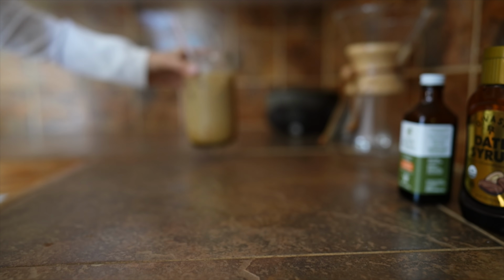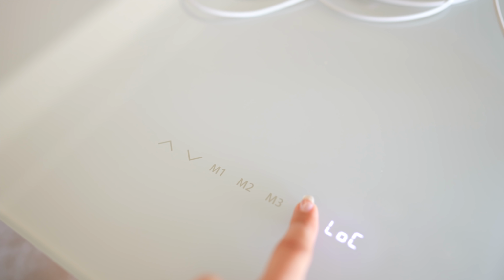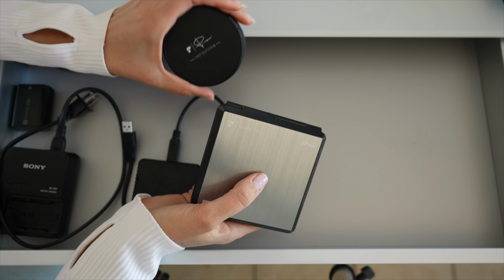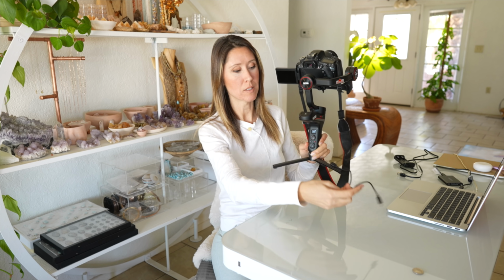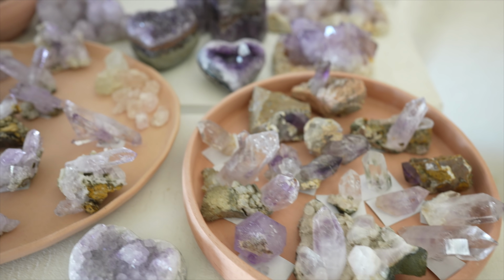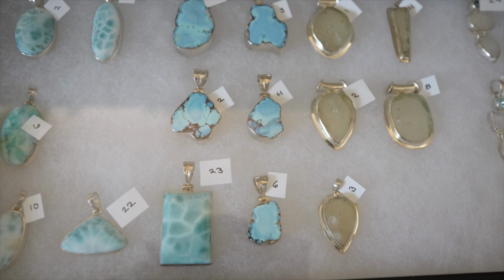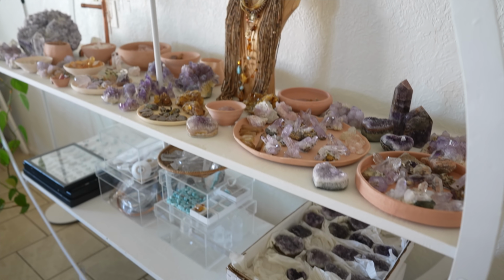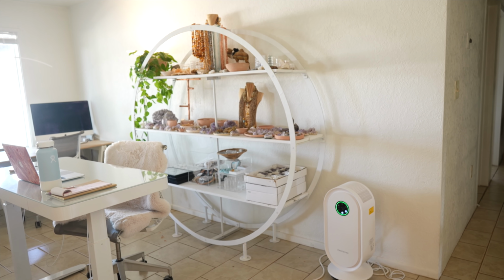Home Office Updates + Crystal Tour + Camera Gear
Home office updates, crystal tour and my camera gear... but first coffee ;)

PLANT SUPPLIES:

GROW LIGHTS
Spider Farmer SF2000 Grow Light
Spider Farmer SF2000 Grow Lights (links for your country)
Soltech Pendant Grow Light
Sansi Grow Lights

HUMIDIFIERS
Elechomes Top Fill Large Capacity Humidifier
Toppin Top Fill Humidifier
Levoit Humidifier

PLANT POTS + OTHER SUPPLIES
Gardenix Decor White Self-Watering Pots
Garden Basix 16” Self-Watering Pot
HomeNote White Plant Pots
Vanavazon 7” Clear Self-Watering Pots
rePotme Slotted Clear Orchid Pots
General Hydroponics pH Tester Kit
Fernwood New Zealand Tree Fern
Classy Casita Moisture Meter

Sony A7s iii Full Frame Mirrorless Camera
Main Lens: Sony 24mm GM FE F1.4
Lens Filter: PolarPro Quartzline 67mm Circular Polarizer Filter
Stabilizing Gimbal: Zhiyun Weebill S
Microphone: Rode Mic Wireless Go (I have white edition)
Used with Rode Lavalier Go Professional Mic (I have white edition)
YICOE Softbox Studio Lighting

OTHER FAVORITE THINGS
ElecHomes Air Purifier

xo
Christine